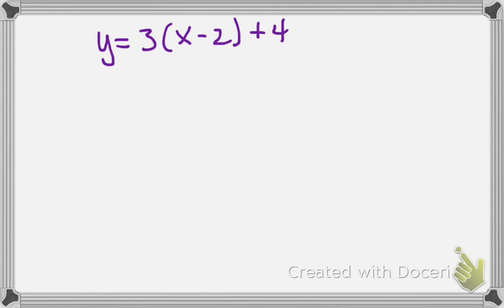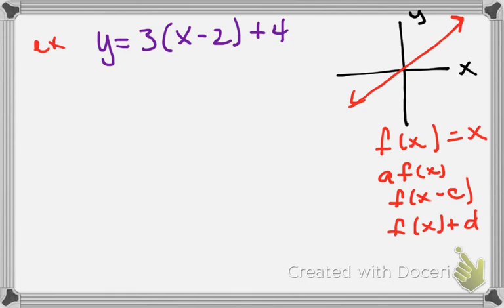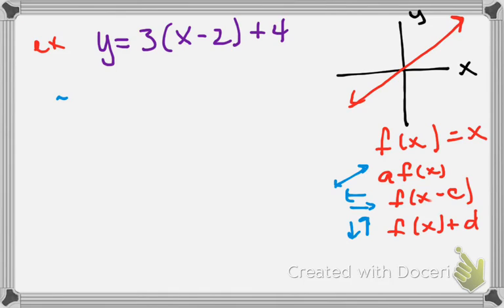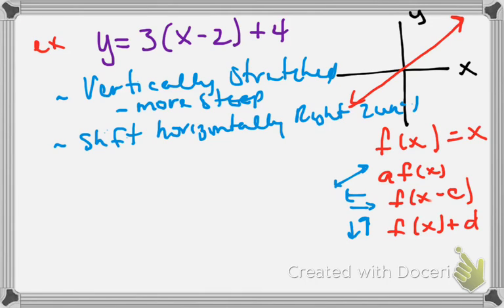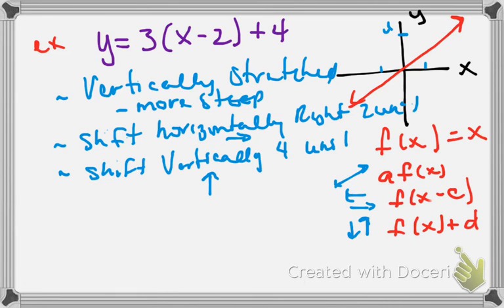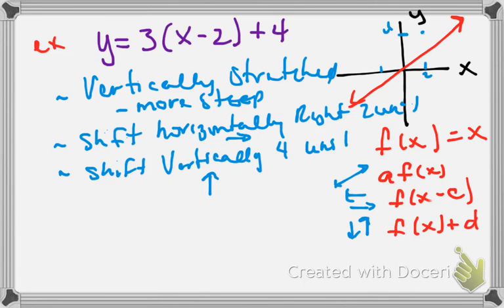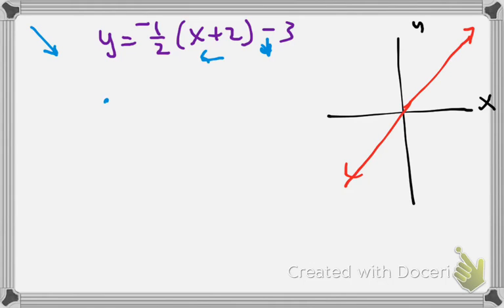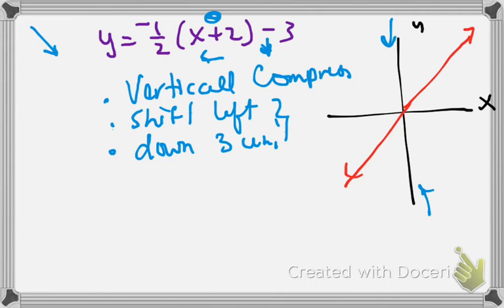A.3E Linear transformation